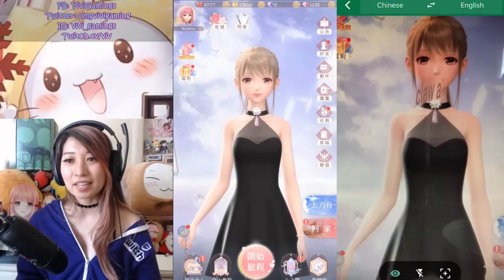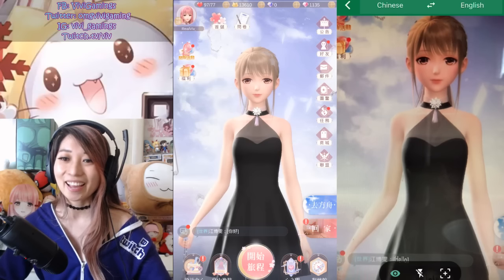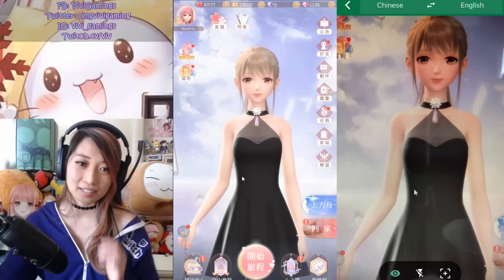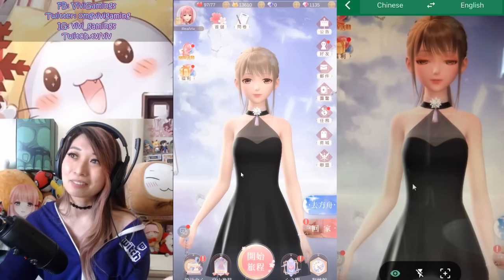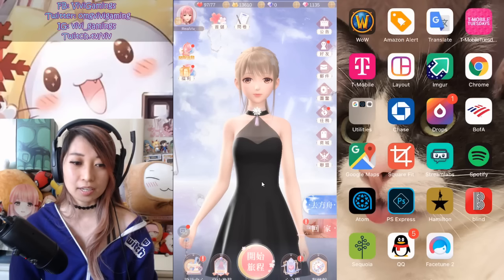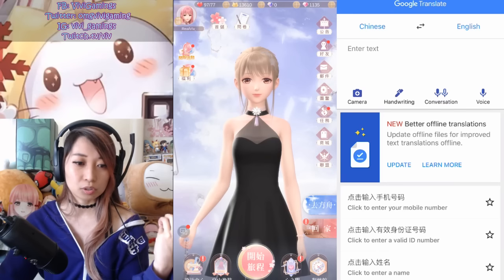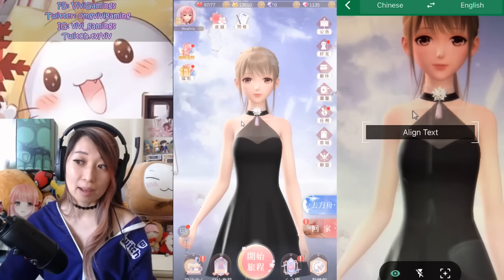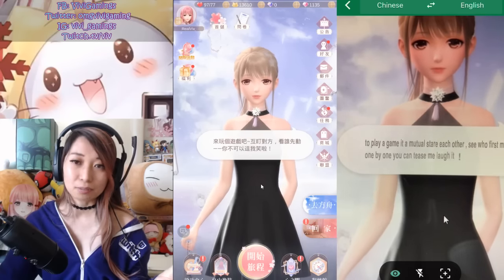How To Auto-Translate Any Game to Any Language